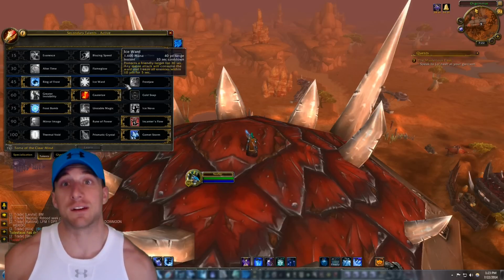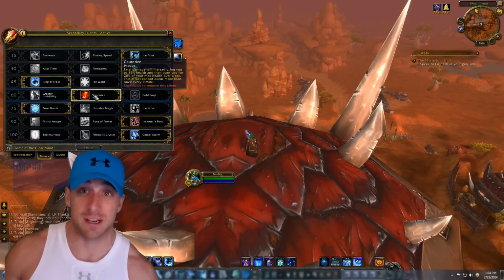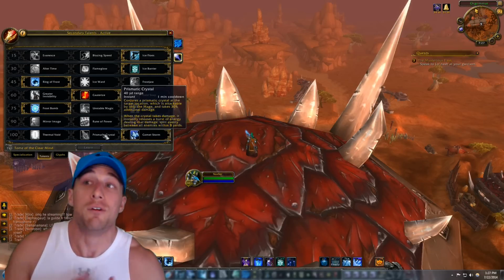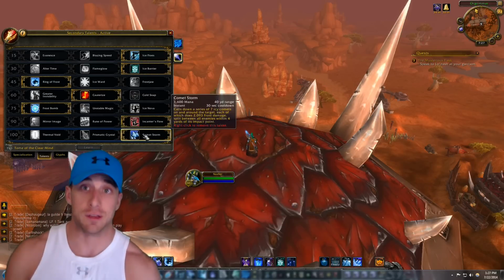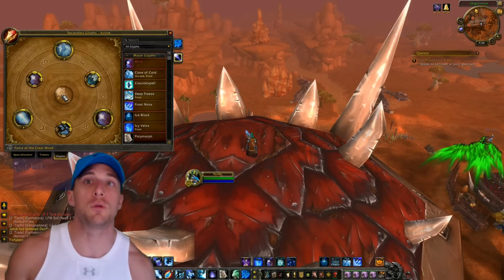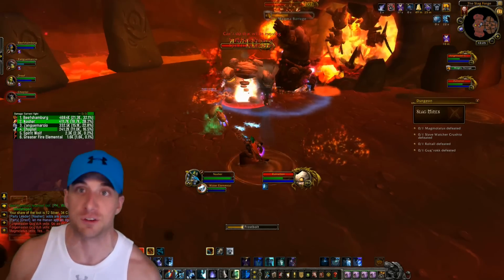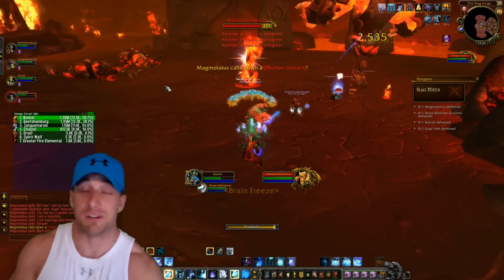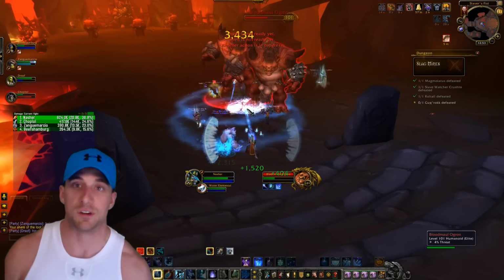Warlords of Draenor Frost Mage Guide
Warlords of Draenor Frost Mage Guide. Talents, Glyphs, Rotations and EVERYTHING is covered in this guide.

MachinimaSound - The End of Mankind
MachinimaSound - Summer Shade